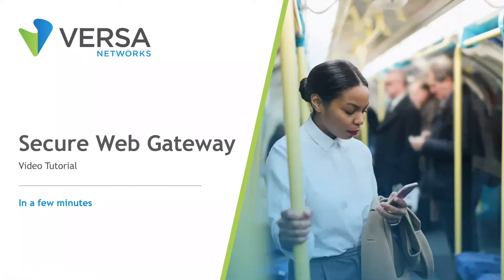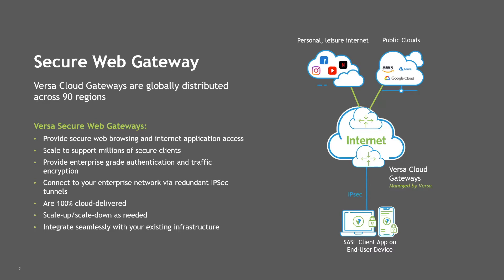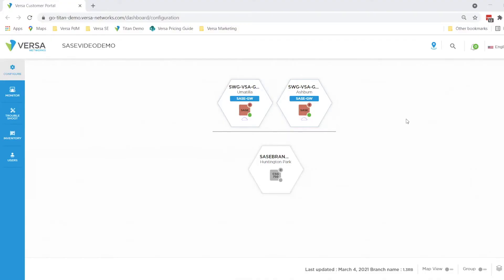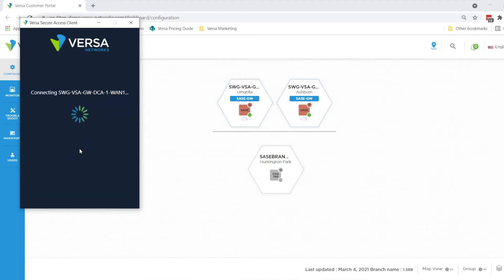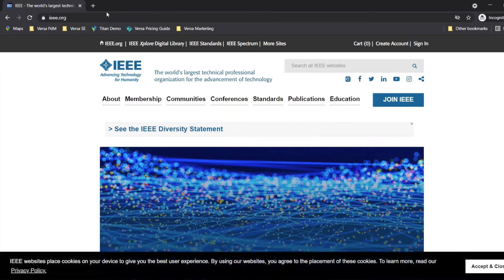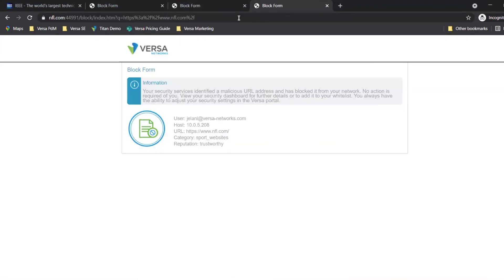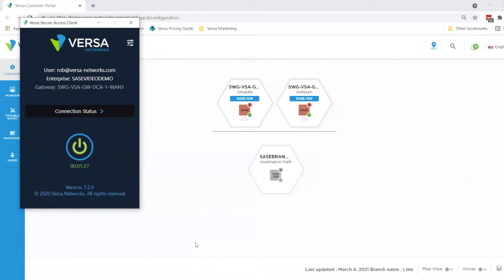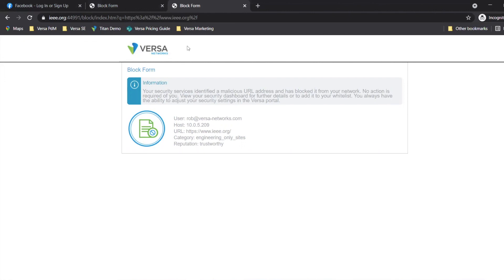Versa SASE: Secure Web Gateway (SWG)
Versa Secure Web Gateway (SWG) provides secure Internet access to enterprise sites, home offices, and on-the-go users without compromising performance or end-user experience. to learn more.